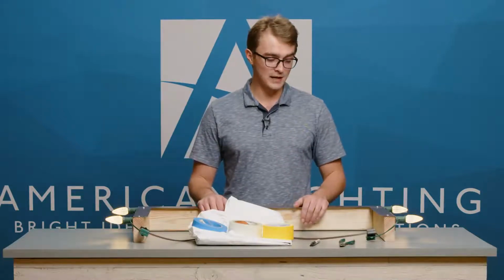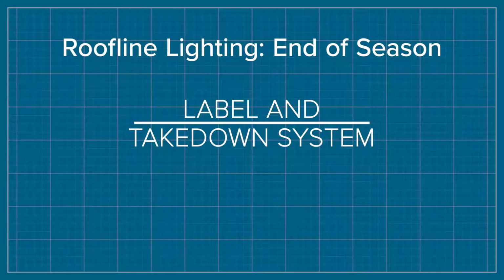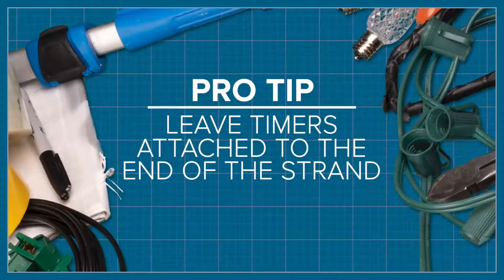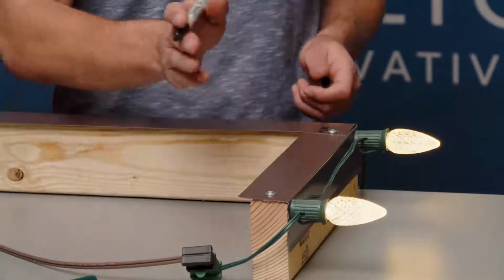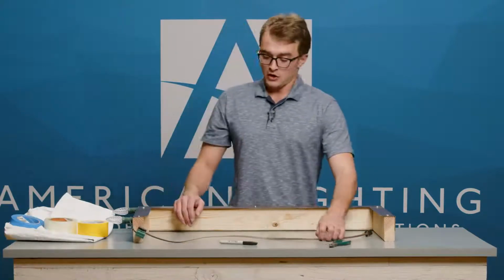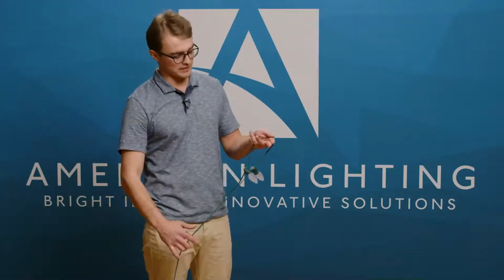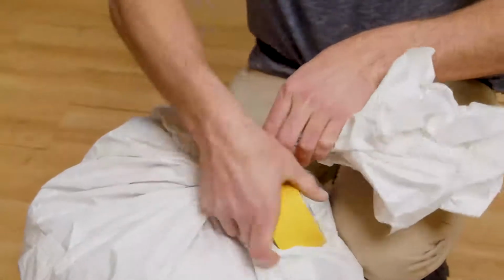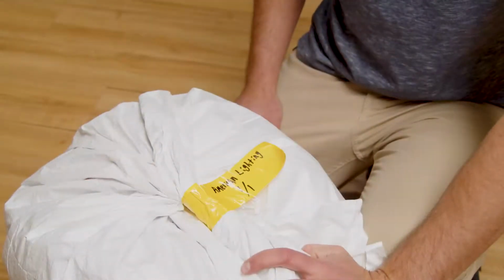Roofline Lighting: End of Season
A great guide to systematically taking down your roofline projects and getting them ready for a quicker installation next season.